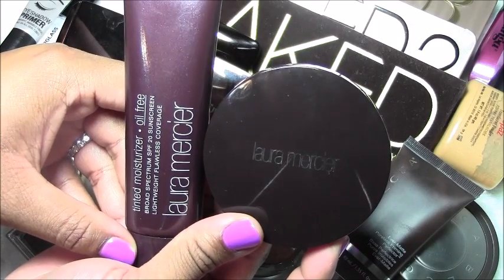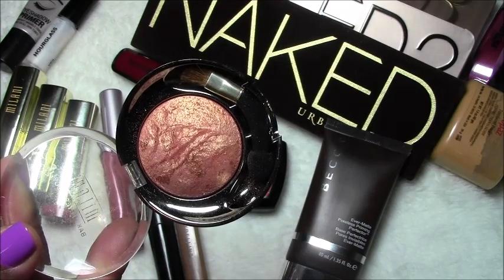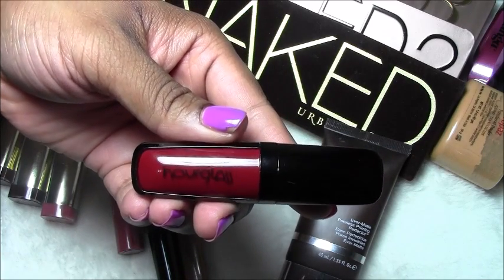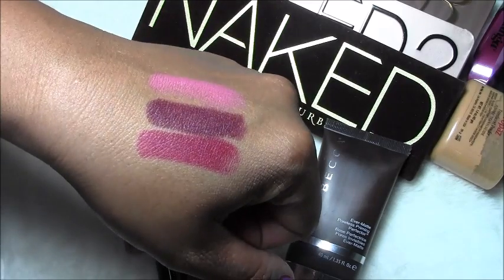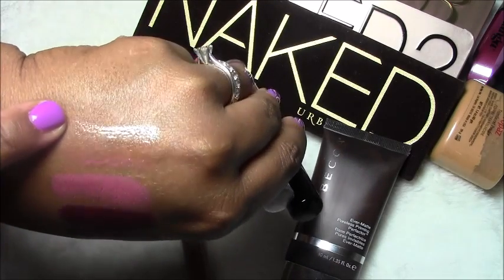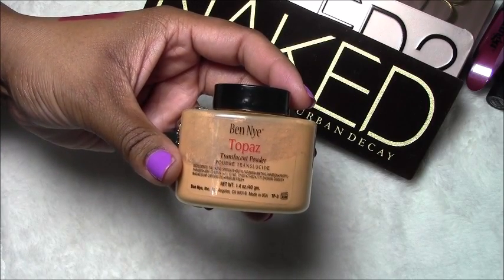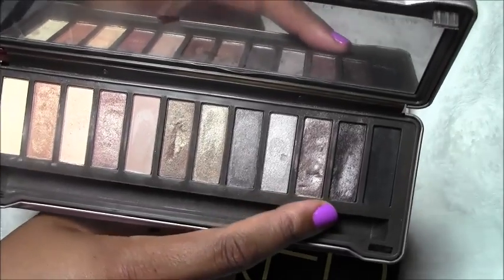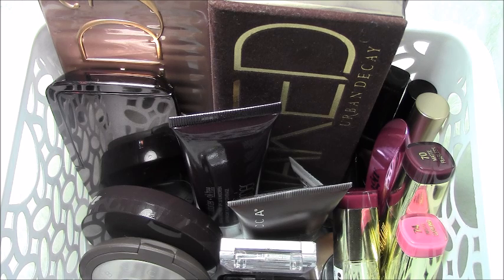Shop My Stash - Face of the week - Ty Denise - 7/19/15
I hope you are enjoying my STASH series!  It is always fun sharing my beauty items with all of you.

Ty Denise
Let’s Talk!?

T W I T T E R: @tydenise

I N S T A G R A M: @tysdailies